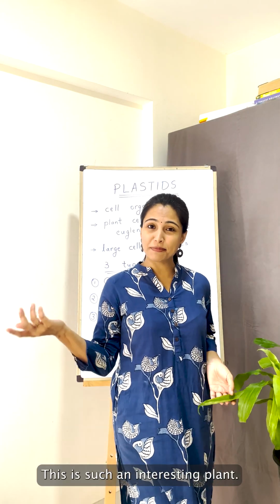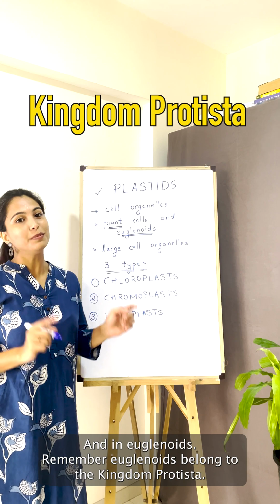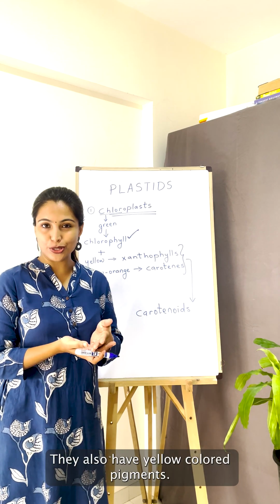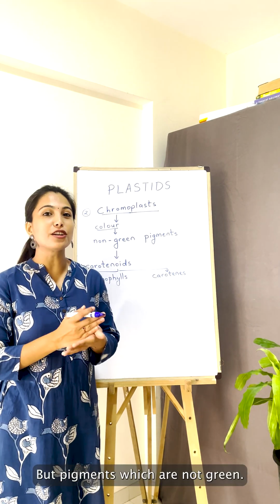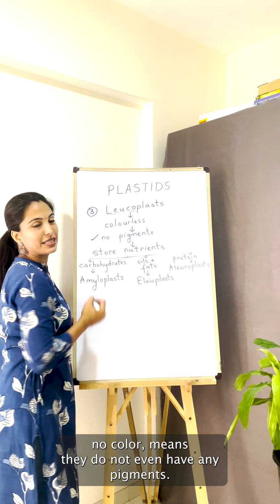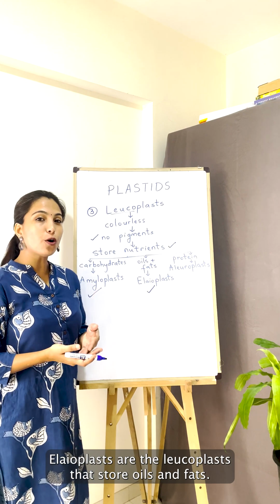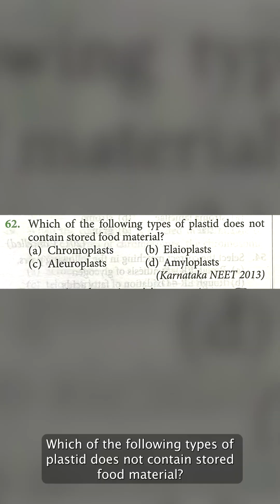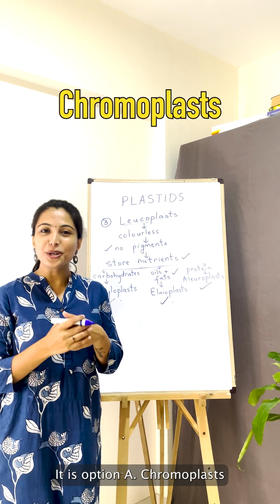What are Plastids? | NCERT 11th Biology | Cell : The Unit of Life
This video explains what plastids are and the types of plastids and their functions.

Follow Biology with Prajakta for more biology related content.